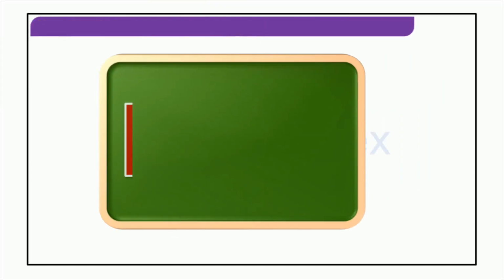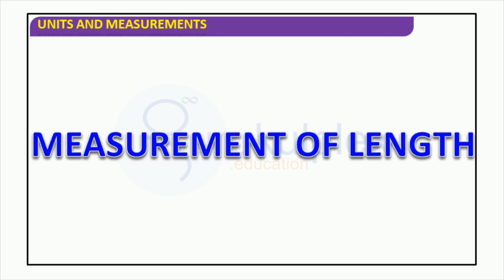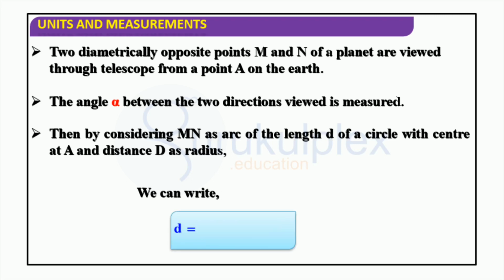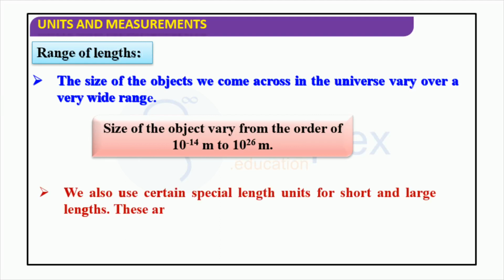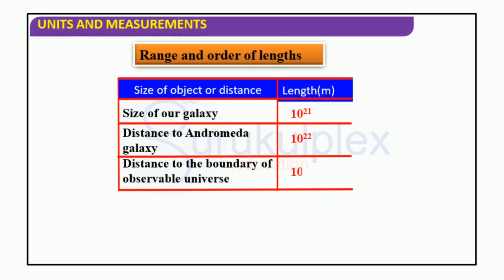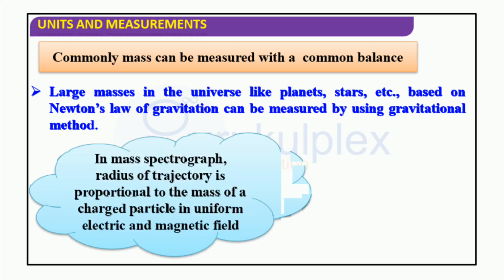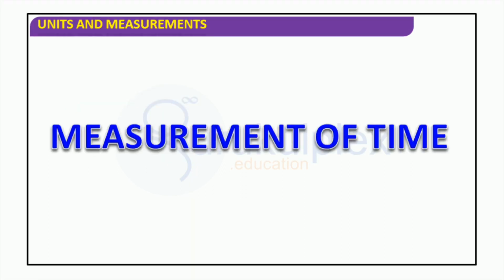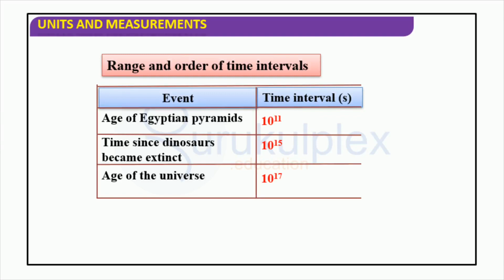Rules of SI Symbols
Get ready, enthusiastic learners, to dive into the captivating world of physics on the Gurukulplex platform! Today, we have an exhilarating topic in store for you—the Rules for Using SI Symbols in Class 11 Physics. If you're ready to embark on a fun-filled and exciting journey of knowledge, you've come to the right place. Our engaging video is tailored to make learning these rules a breeze, leaving you feeling accomplished and inspired. So, without further ado, let's set off on this exhilarating adventure of discovery!

In this video, we'll unravel the essential rules governing the use of SI symbols in physics. The International System of Units (SI) is the universal language of measurement, enabling scientists and researchers worldwide to communicate their findings accurately. Our expert instructors will guide you through these rules in an engaging and cheerful manner, ensuring that you grasp the concepts effortlessly.

Throughout the lesson, we'll explore the rules for using SI symbols for various physical quantities, such as length, mass, time, electric current, temperature, and more. You'll discover how to represent these quantities using the appropriate symbols, prefixes, and unit conversions. Our step-by-step explanations, accompanied by vivid visuals, will clarify any doubts and ensure that you understand the rules thoroughly.

But learning doesn't have to be a tedious endeavor—on the Gurukulplex platform, we believe in making education enjoyable and captivating. That's why our video is crafted with a vibrant and cheerful approach. You'll be captivated by the lively animations, interactive examples, and engaging quizzes that make the learning experience both educational and entertaining.

By the end of this video, you'll be equipped with a solid understanding of the rules for using SI symbols. You'll confidently navigate the world of physics, effortlessly applying the correct symbols to communicate measurements and calculations. These skills will not only serve you well in your Class 11 Physics studies but will also lay a strong foundation for your future scientific pursuits.

So, what are you waiting for? It's time to embark on this thrilling educational adventure! Join us on the Gurukulplex platform, where learning becomes a joyful experience. Let's explore the Rules for Using SI Symbols in Class 11 Physics in an engaging and exciting manner. Watch our video now and discover the pleasure of learning as you master these fundamental rules. Get ready to broaden your knowledge and elevate your understanding of the fascinating world of physics!